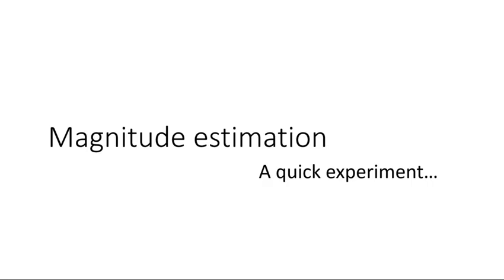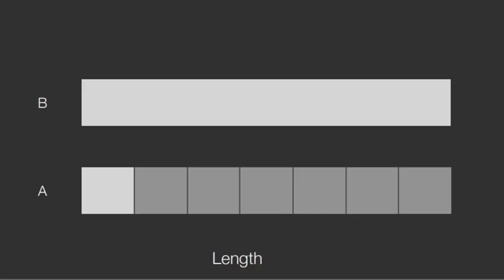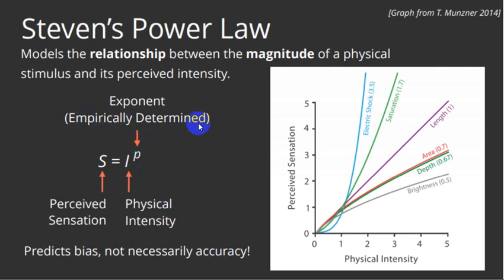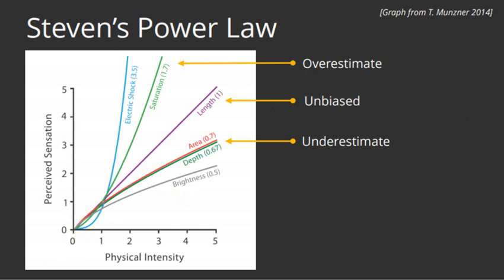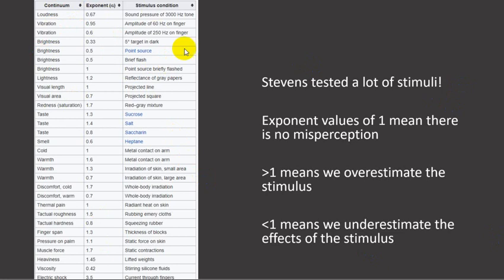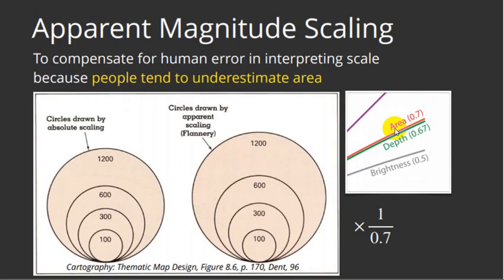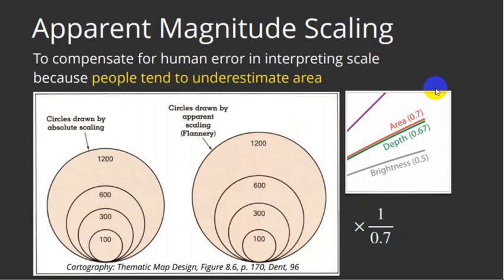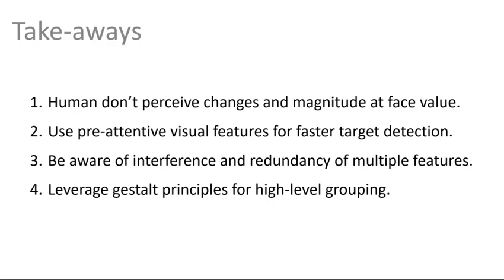Lecture 4_5 Perception: Magnitude Detection